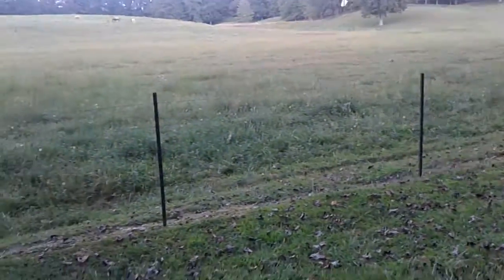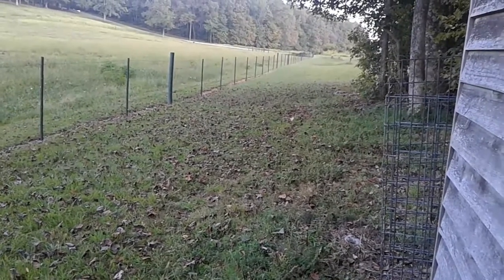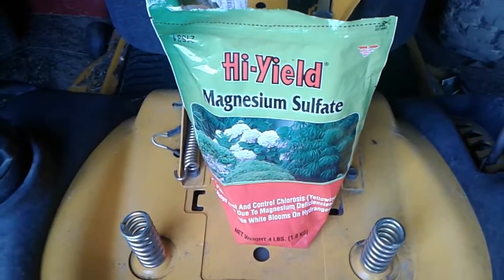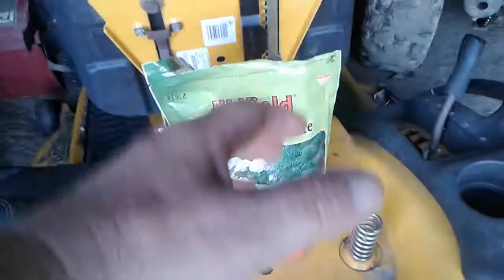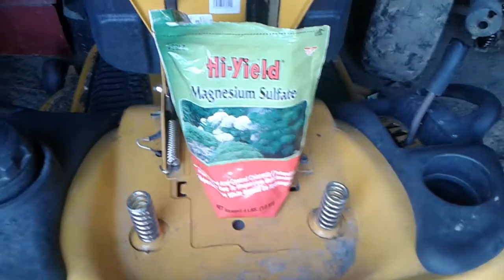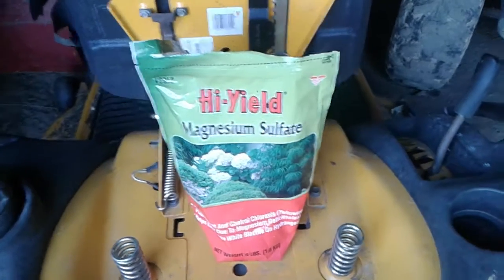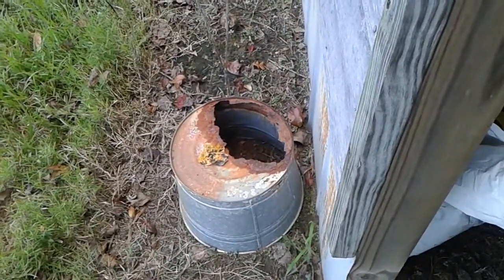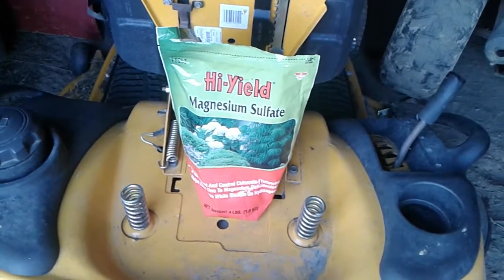VR For tool monkey Secret For Growing Big Bell Peppers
Opps. I'm 55 yrs. old. "Old timers" used to put the head of matches under their bell pepper plants because kitchen matches had magnesium in the match head. I've had real good luck using this magnesium sulfate.